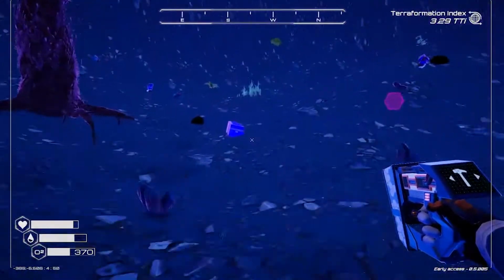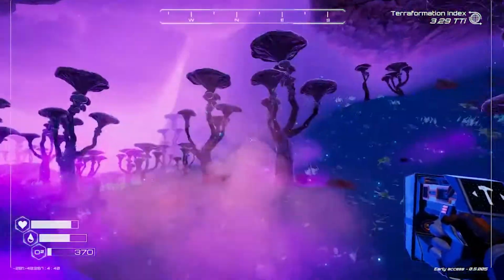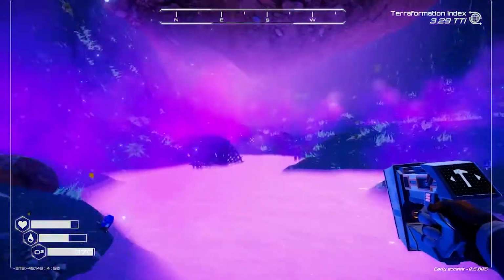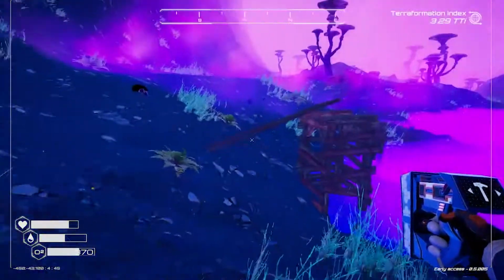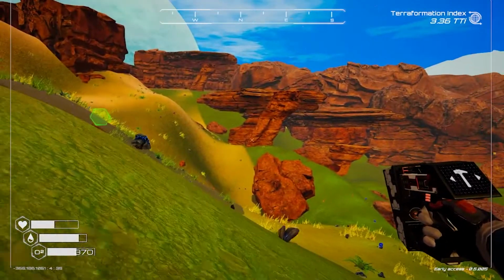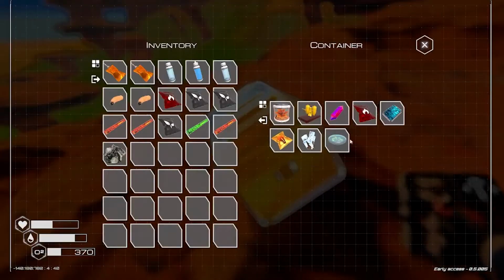Planet Crafter - July 31st 2022 2 New Gold Crates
We were able to find the gold crate in the mushroom river and the gold crate in the waterfall biome. There may be more, but wanted to share these.